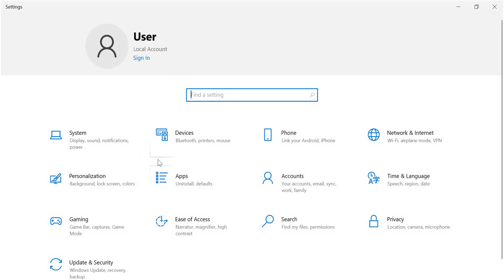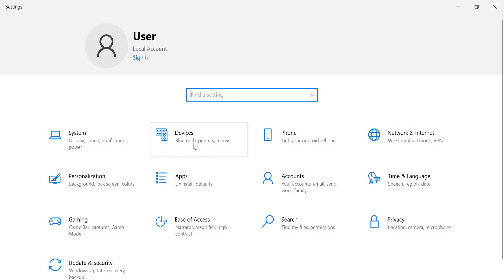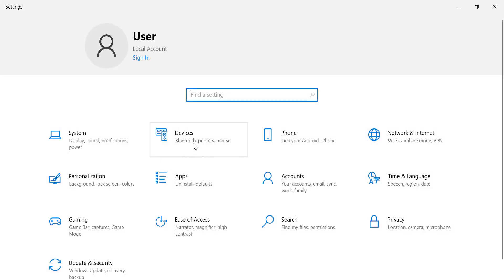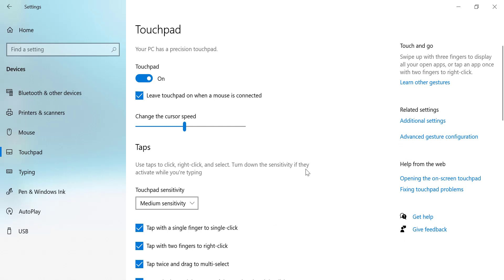How to Disable or Enable Touchbad in Windows 10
Learn how to easily enable or disable the touchpad on your Windows 10 laptop or PC.

In this step-by-step tutorial, we'll walk you through the various methods to control your touchpad settings, whether you want to temporarily deactivate it for typing or completely turn it off.

Mastering these settings can enhance your user experience and streamline your workflow on Windows 10. Watch now to take control of your touchpad!"